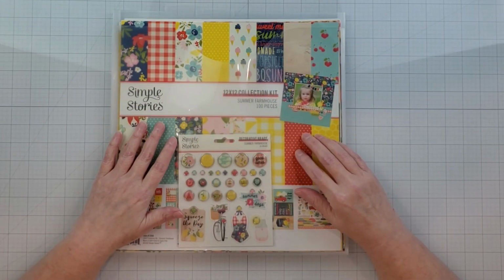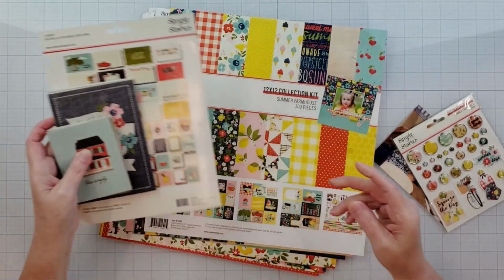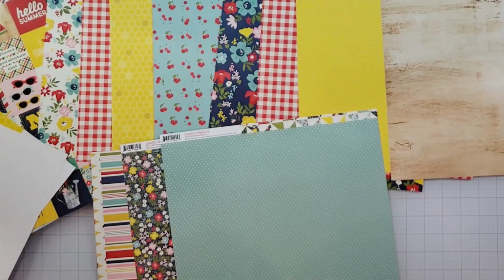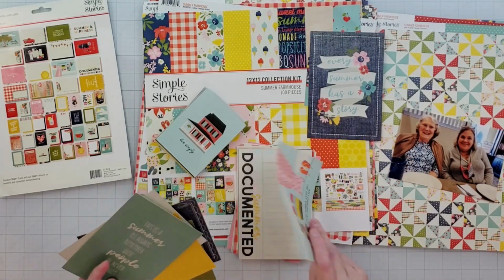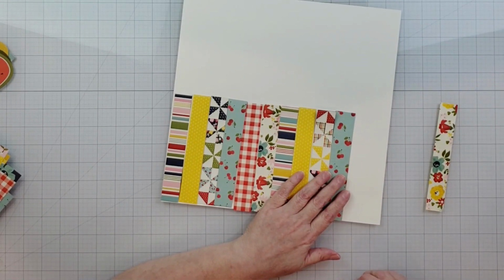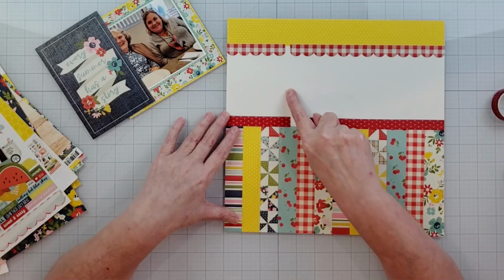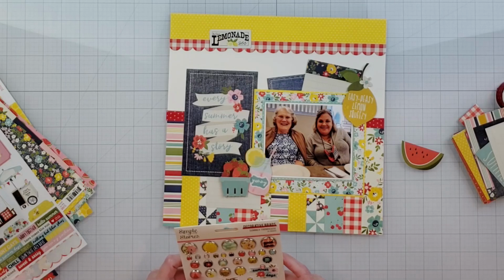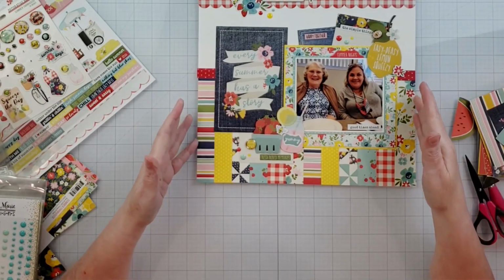Every Summer | Simple Stories Saturdays | February 2023 | Scrapbooking Process Video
Welcome to Simple Stories Saturdays! A collaboration of crafty friends celebrating their love for all things Simple Stories. Our hop is held on the fourth Saturday of each month.

𝗬𝗼𝘂𝗧𝘂𝗯𝗲 𝗛𝗼𝗽:
The links to join our hop are below. Feel free to scrap along with us and bust your Simple Stories stash!

𝗣𝗿𝗼𝗱𝘂𝗰𝘁𝘀 𝗮𝗻𝗱 𝗧𝗼𝗼𝗹𝘀 𝗳𝗲𝗮𝘁𝘂𝗿𝗲𝗱 𝗶𝗻 𝘁𝗵𝗶𝘀 𝘃𝗶𝗱𝗲𝗼:
► Simple Stories Winter Days Page Kit and Feelin' Frosty Collection
► Fun Stamper's Journey Bows
► WRMK Layering Guides

𝗘𝗮𝗿𝗻 𝗖𝗮𝘀𝗵 𝗥𝗲𝗯𝗮𝘁𝗲𝘀 𝗯𝘆 𝗝𝗼𝗶𝗻𝗶𝗻𝗴 𝗥𝗮𝗸𝘂𝘁𝗲𝗻 𝗮𝗻𝗱 𝗧𝗼𝗽𝗖𝗮𝘀𝗵𝗕𝗮𝗰𝗸 ...

I am currently an affiliate/associate with A Cherry on Top, Amazon, CreateForLess, Cricut, Freckled Fawn, InLoveArts, PhoMemo, Ranger, Scrapbook.com, and Spellbinders and I earn from qualifying purchases when you click on the links in this video.